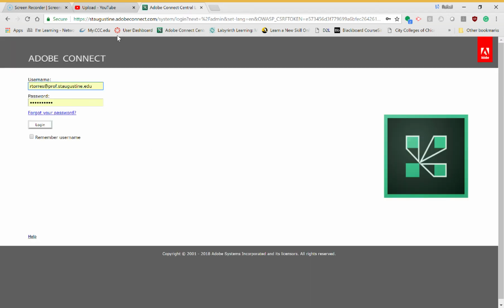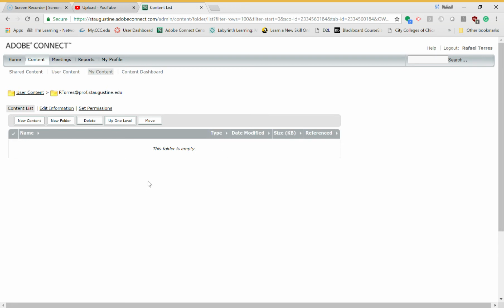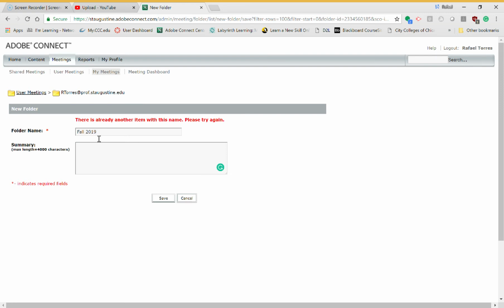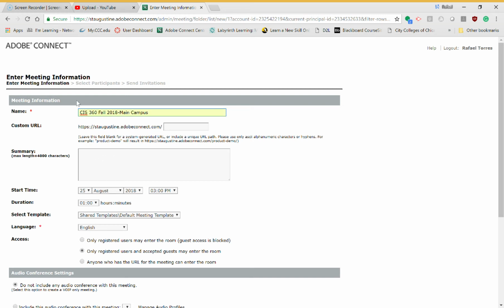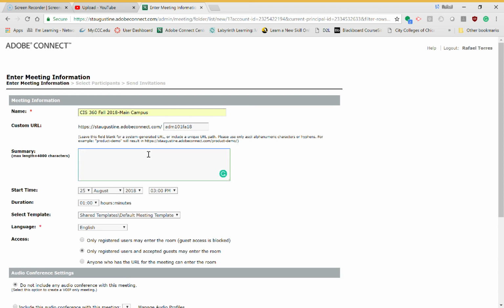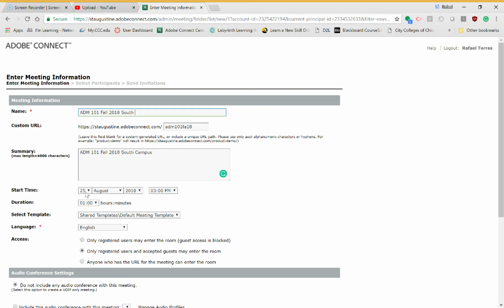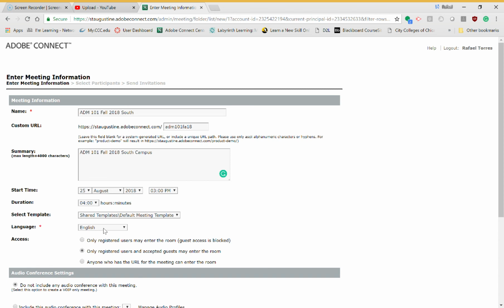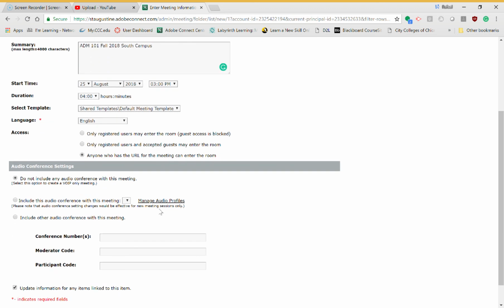SAC Training Home Page and Create a Meeting